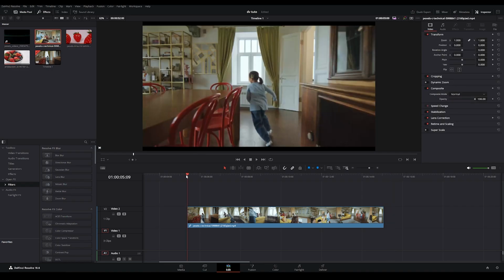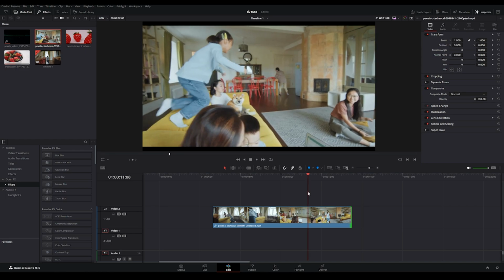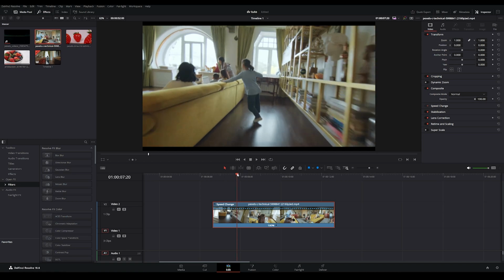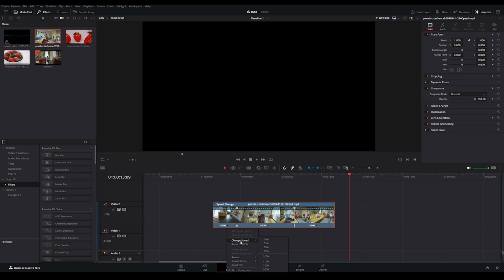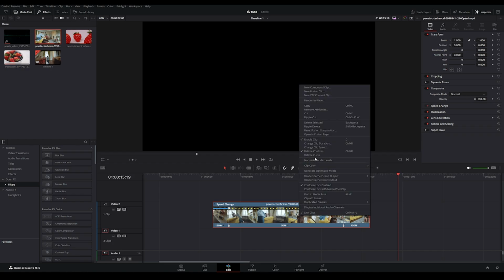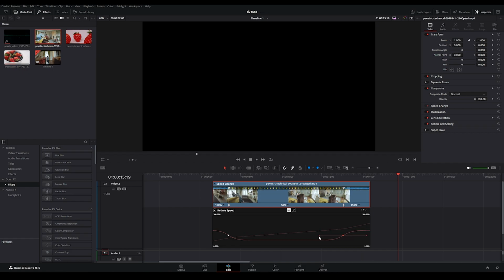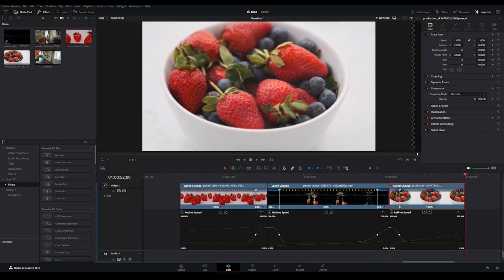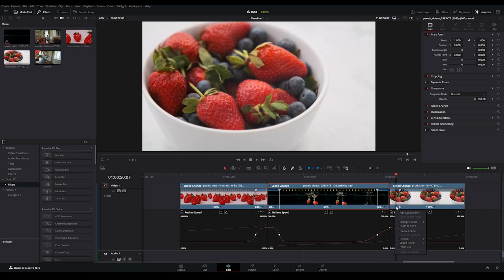Speed Ramping made easy DaVinci Resolve 18.6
Step-by-step process on how to create a speed ramp effect in DaVinci Resolve 18.6.